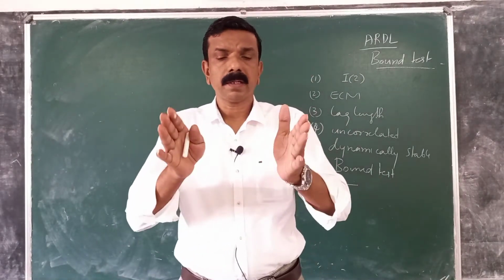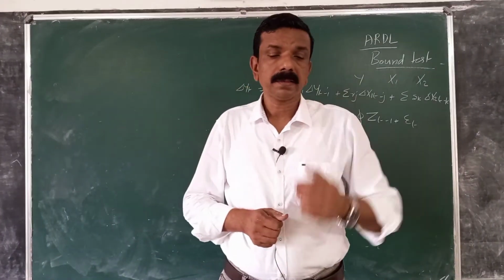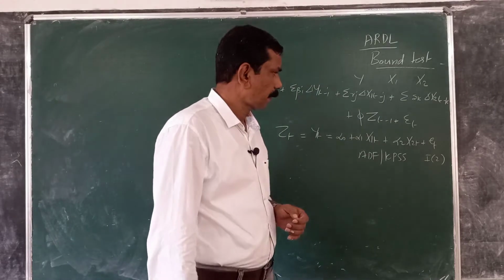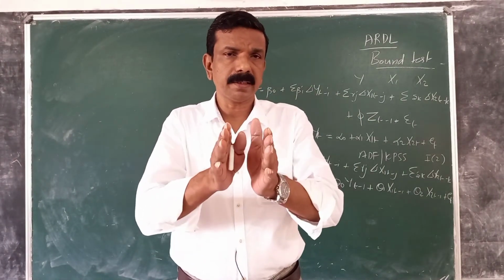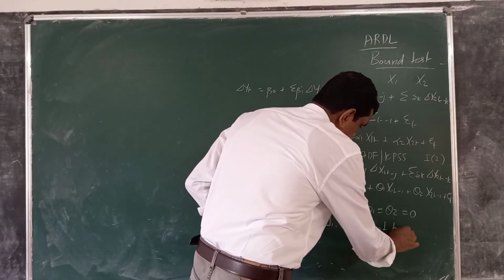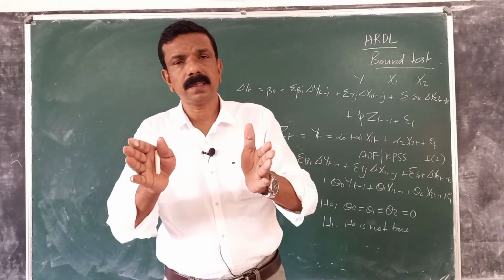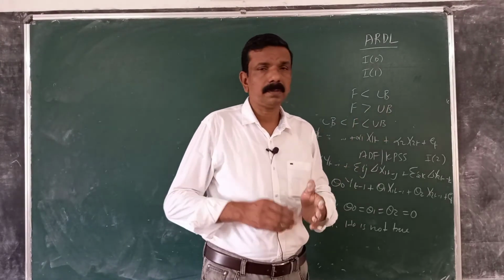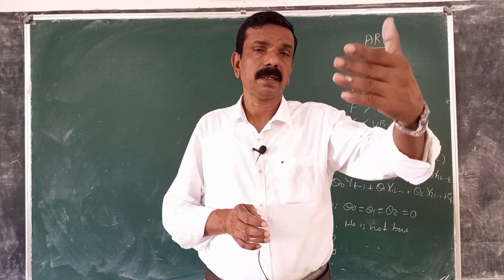Econometrics 257:ARDL Bound test approach(2)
ARDL Bound testapproach(2)